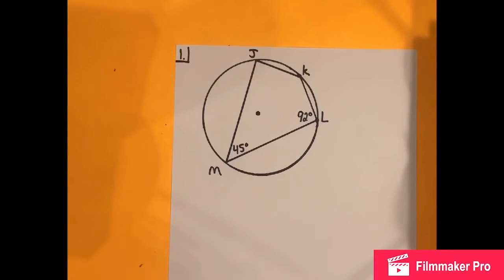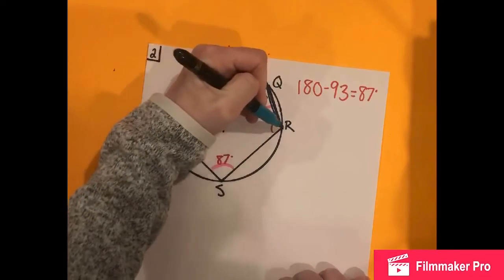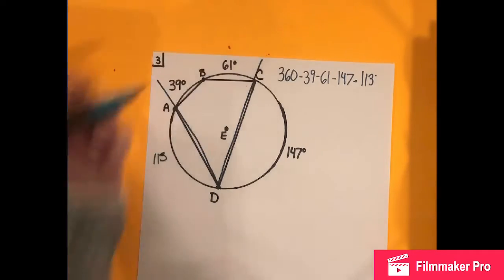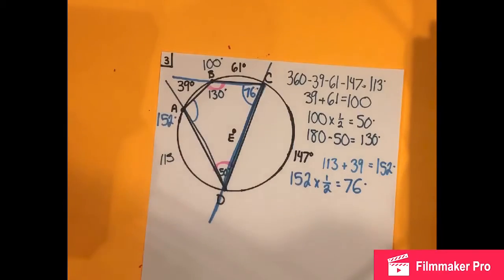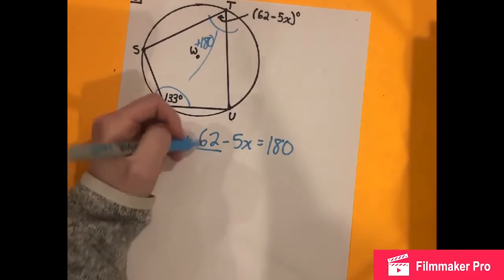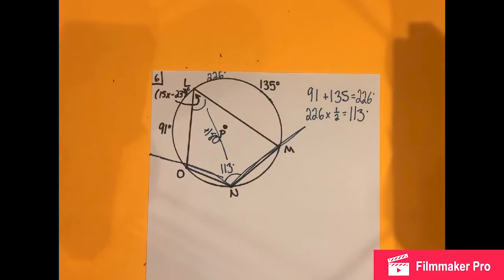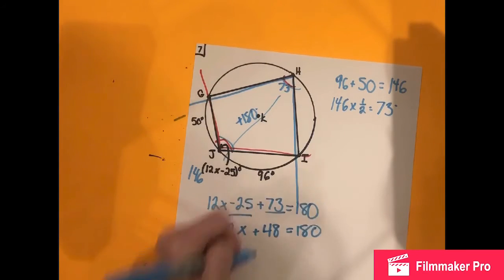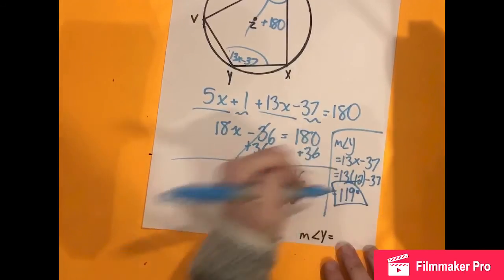Inscribed Quadrilaterals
Hello to all the Mathematicians in Training!
This is today’s video. I apologize for the dog eating during the video. I included a very nice picture of the dog at the end of the video to make up for it. Good luck with today’s lesson and have fun!